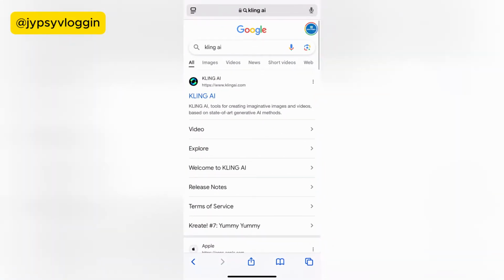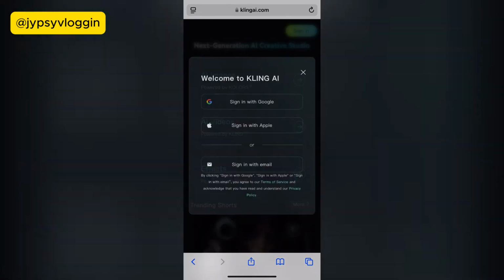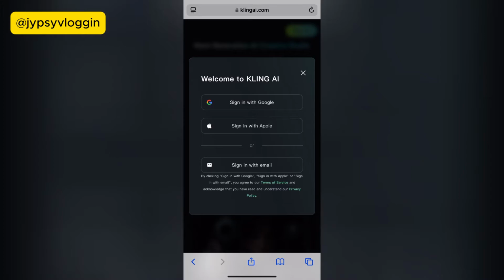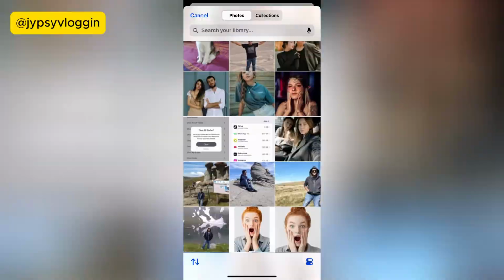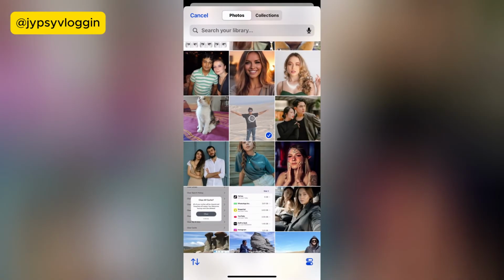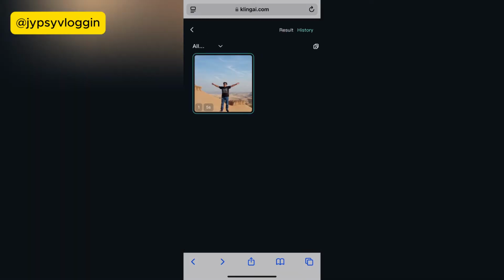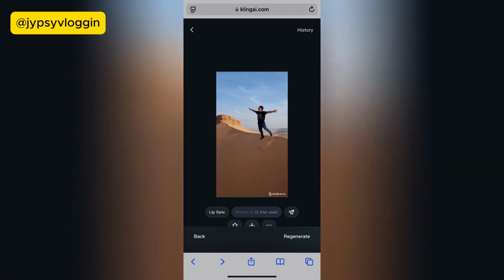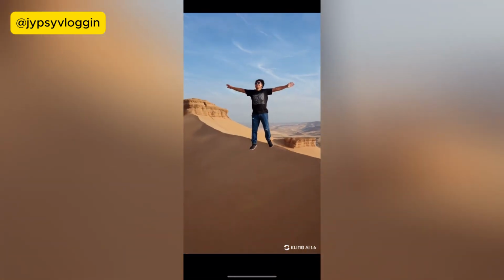How to do the Flying Ai trend on TikTok?